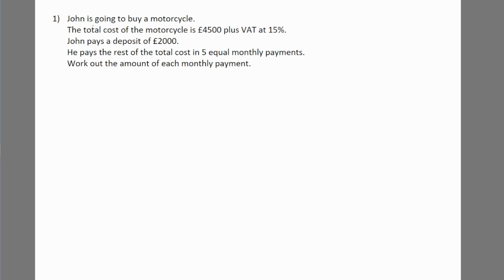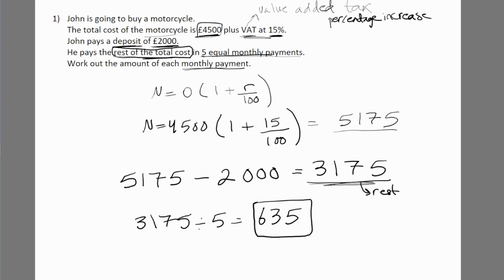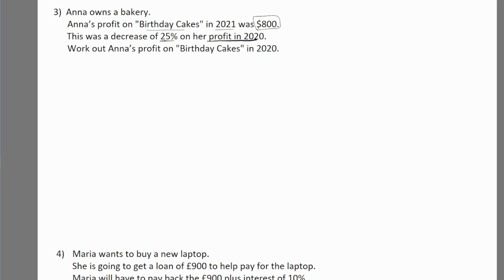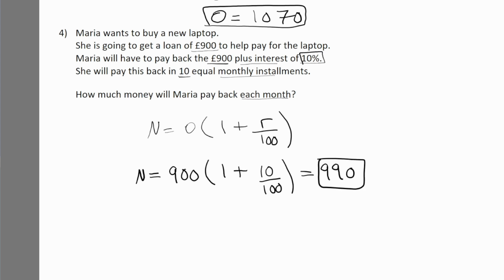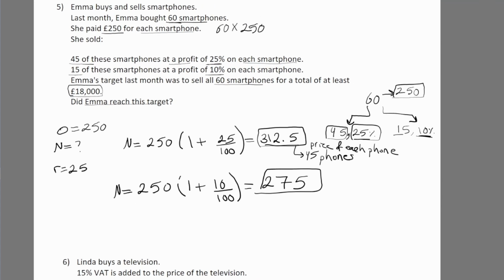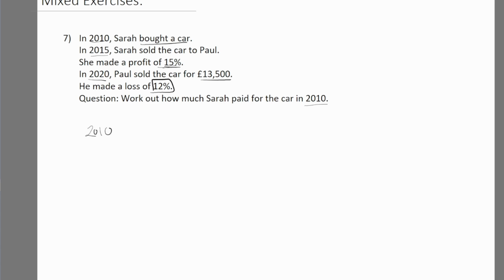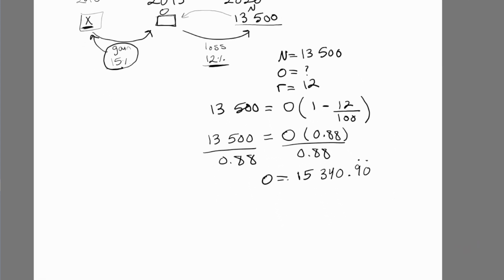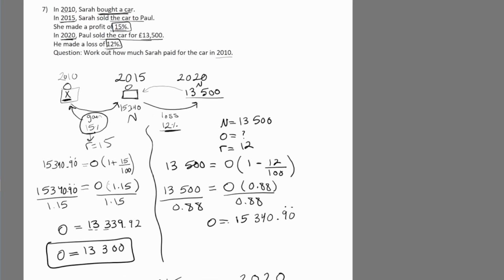Mixed Exercises: Percentages | IGCSE Math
In this video:

Diverse Problems: Explore a variety of percentage-related questions, from simple calculations to complex real-life applications.

Step-by-Step Solutions: I'll walk you through each exercise, explaining the reasoning and methods to solve these problems effectively.

Engage with Challenges: Test your skills with the exercises provided and check your solutions against mine.